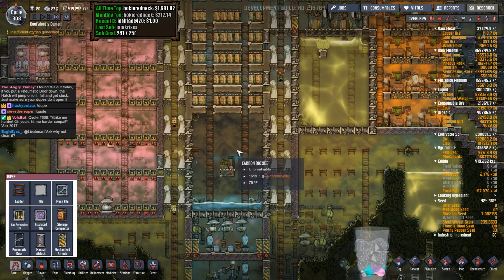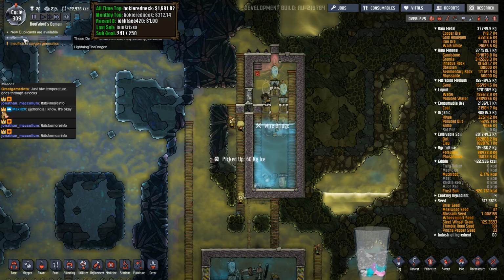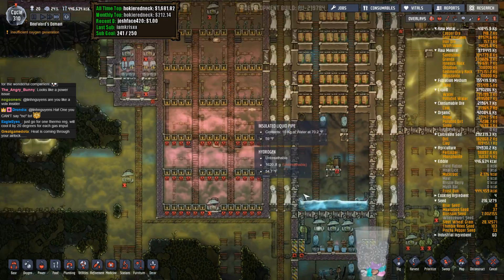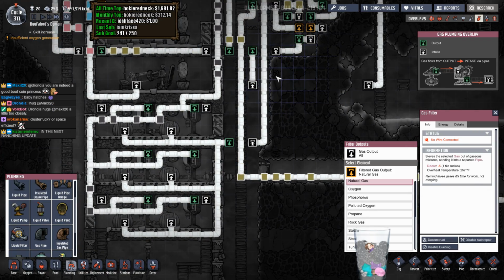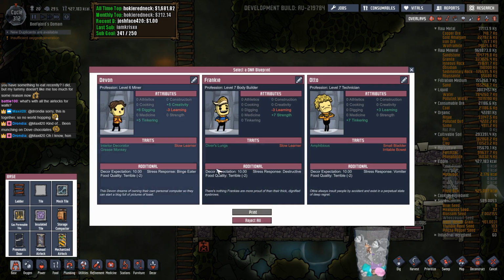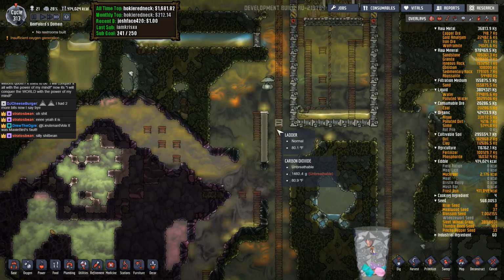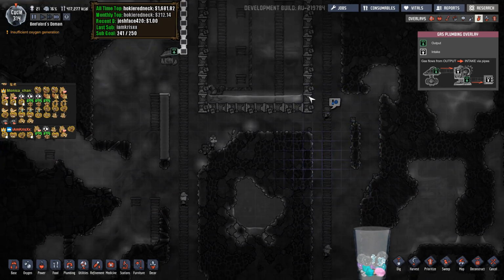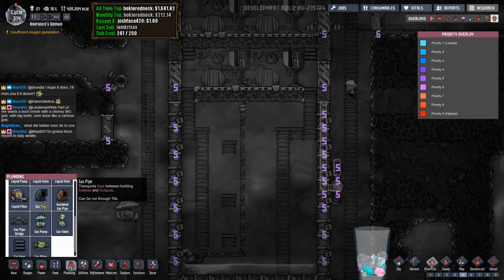Oxygen Not Included - Agricultural Upgrade - FILTRATION TEST (Stream) - Part 43 [S8]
With the release of Oxygen Not Included into EARLY ACCESS we've gotten ourselves the AGRICULTURAL UPGRADE update! New plants, new mechanics, new gases, new power sources, and loads of ease of life changes are here for me to explore!

Stream date - June 17th, 2017

Oxygen Not Included is created by Klei Entertainment and you can find out more below!